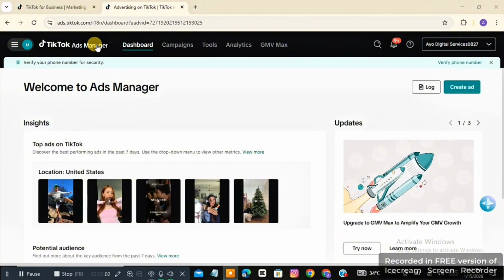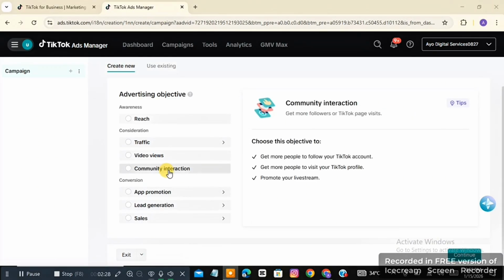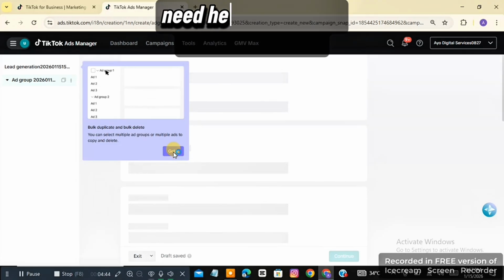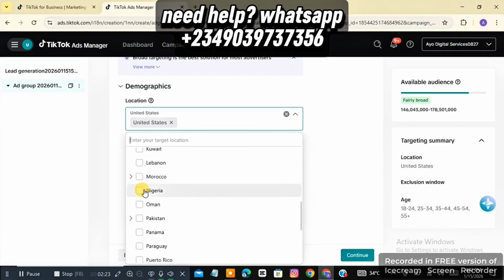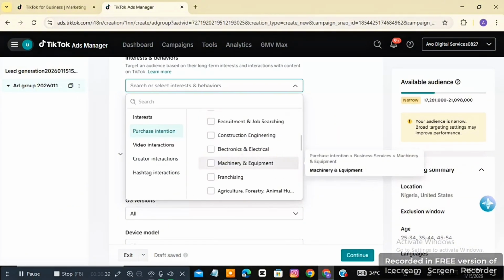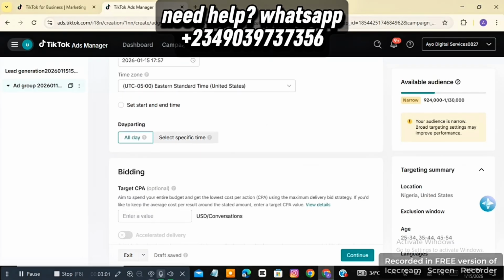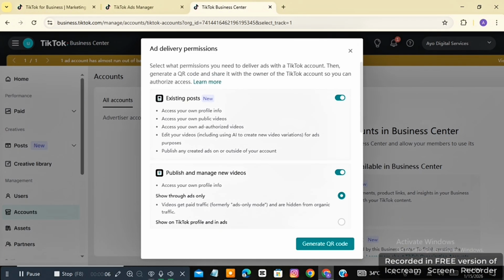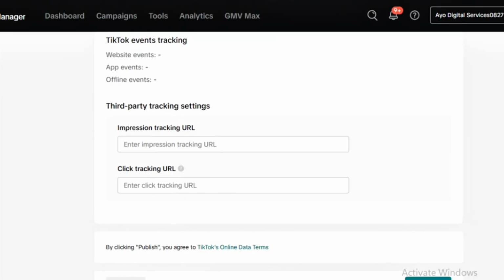How To Make TikTok Ads That Convert - TikTok Ads Tutorial 2026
How To Make TikTok Ads , TikTok Ads Tutorial 2026 , How To Run Ads On TikTok 2026 ,  How To Run TikTok Ads 2026 , Best TikTok Ads Course.

In This Video, I Will Show You the best way on how to run tiktok ads using add manager and so on from any country.

how to make tiktok ads that convert
how to make tiktok ads for Dropshipping